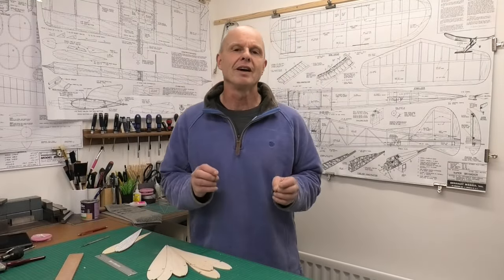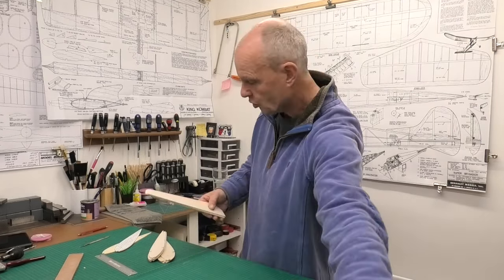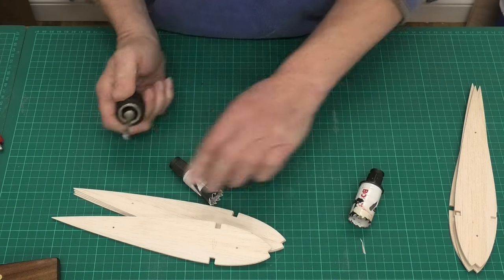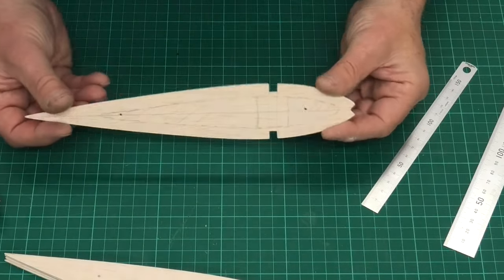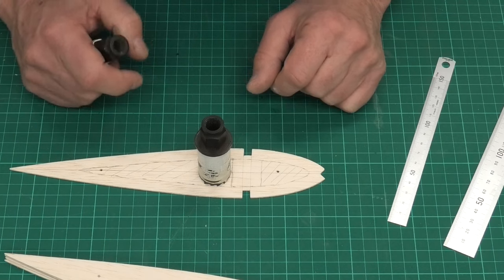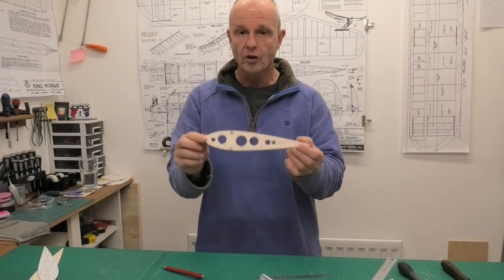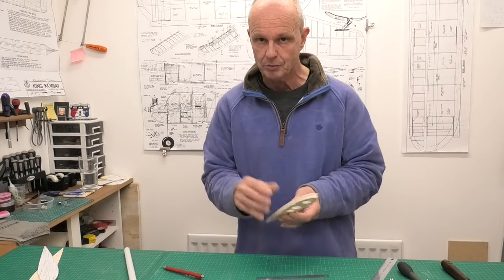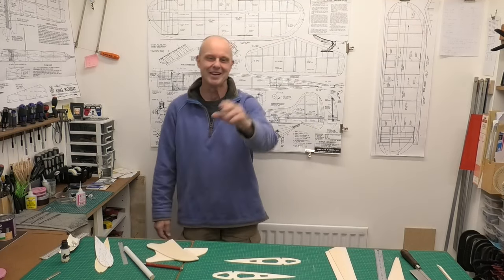How to: Lighting Wing Ribs & other Components - Balsa Plane Building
How to: Making Identical Ribs - Balsa Plane Building